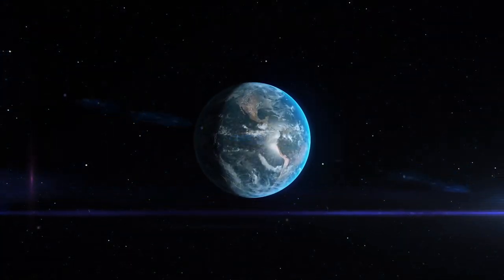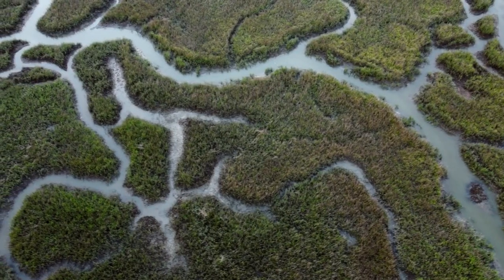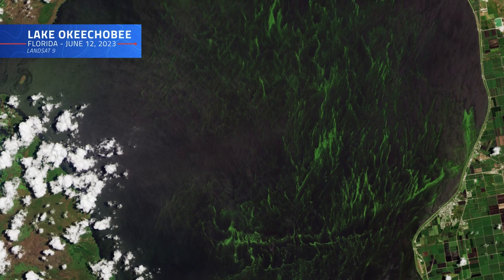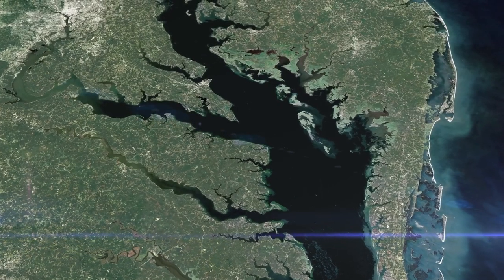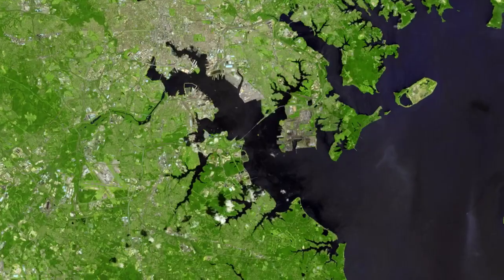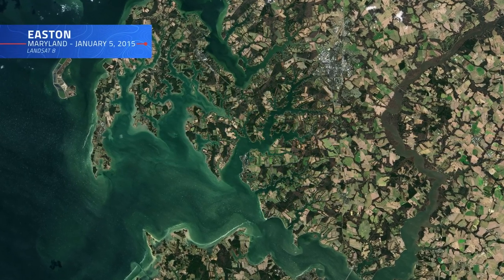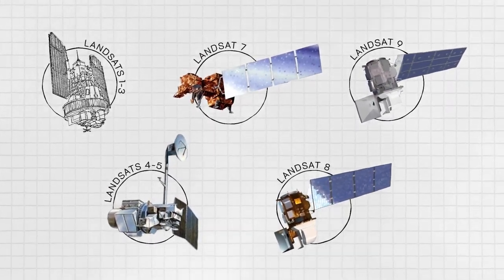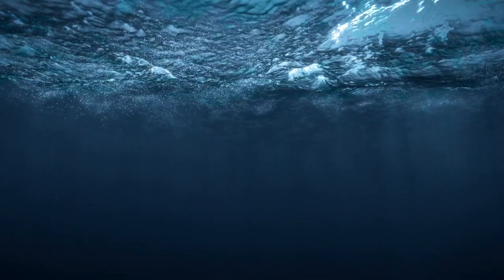Above the Earth, Below the Surface: Landsat's Role in Monitoring Water Quality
Only 3% of water on Earth's surface is fresh - a vital resource for electricity, farming, and life. As global temperatures rise, disruptions like algal blooms, glacial melt, and drought threaten our aquatic ecosystems. Safeguarding these resources is crucial, and while scientists use a variety of ground-based techniques to gauge water quality, the Landsat program has provided water quality data from orbit for decades. Here are just a few ways Landsat satellites lend us a hand when it comes to monitoring water quality.